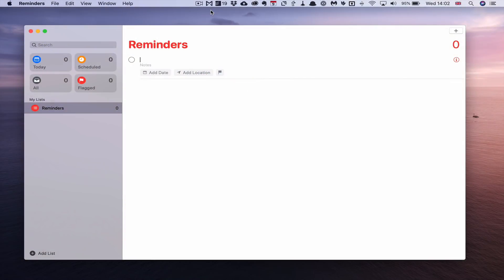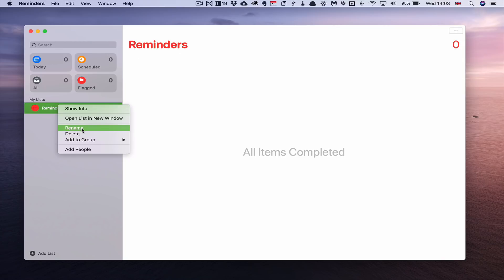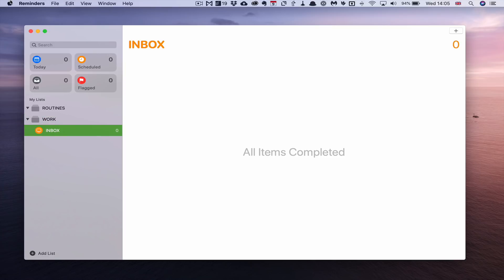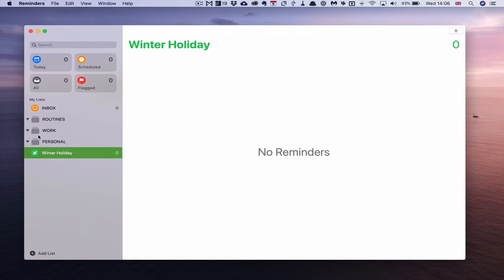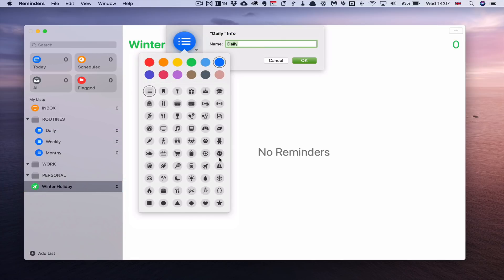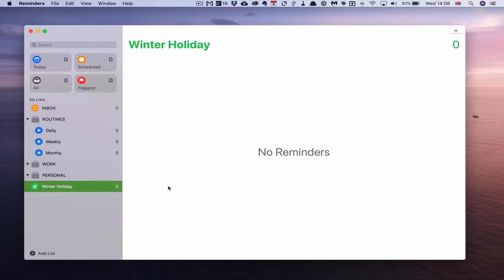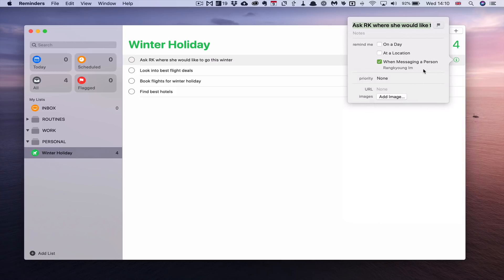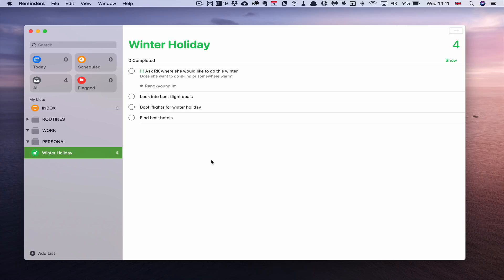How To Set Up Apple's New Reminders App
Have you taken a look at Apple’s NEW Reminders App? It’s quite special and here’s how to get it set up.

Thank you for taking the time to watch this video. If you feel you got some benefit from this video, please share it so others can get to share in the knowledge. If you want to learn more about how I can help you with your own productivity and goals, visit my - where you will find more resources on becoming more productive and creating an amazing life for yourself.